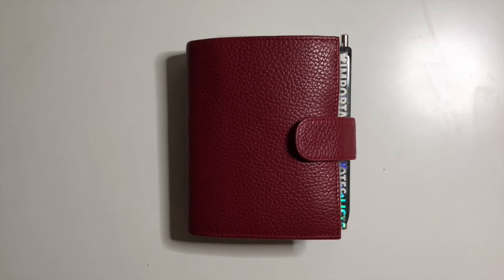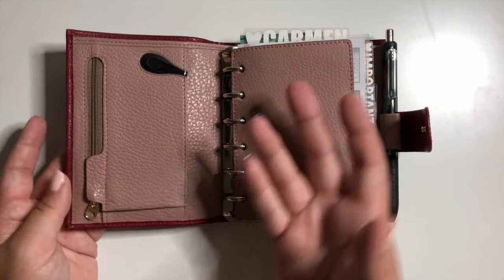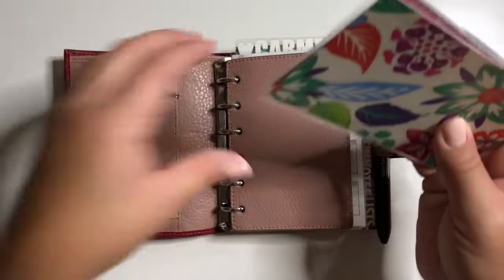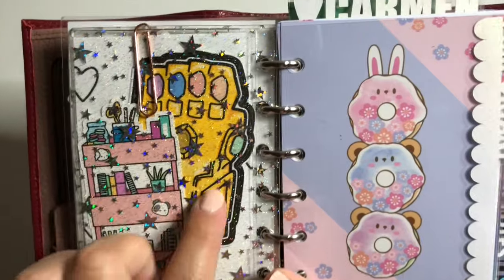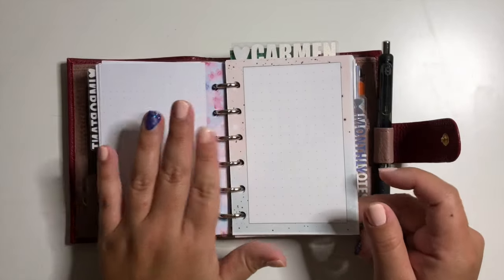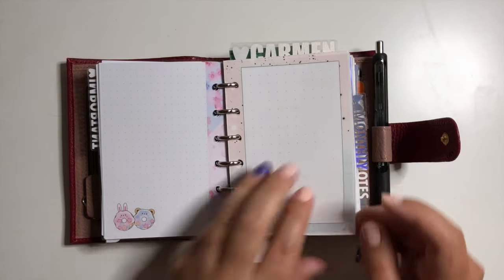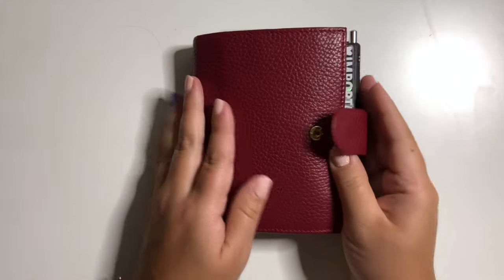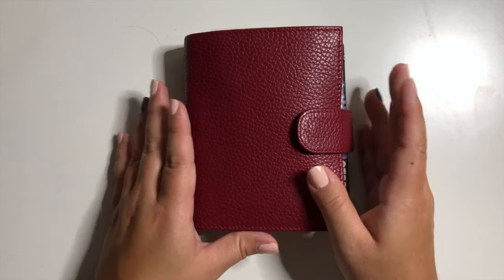Wallet Pocket Planner Flip Through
Hey everyone! Back with a flip of my most current Wallet situation. I am utilizing a cashless envelope system, so it was time to switch out the wallet for something a bit lighter.

Inserts and Dashboards: Annie Plans Printables and Happie Scrappie
Clear Jelly Dashboards: Catspressoco
Dividers: Martha Plans
Diecuts: See Amy Draw, Sweet Bean Plans, Virgo and Paper, Bunny Plans, Primrose Corner
Credit Card Holders